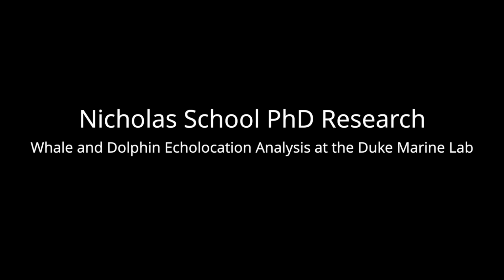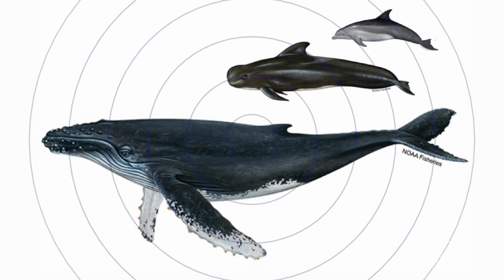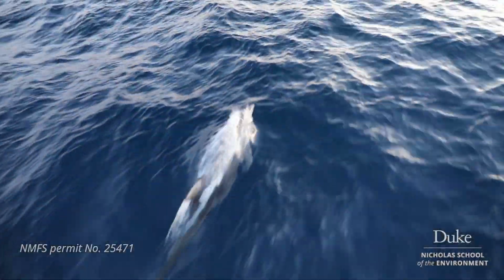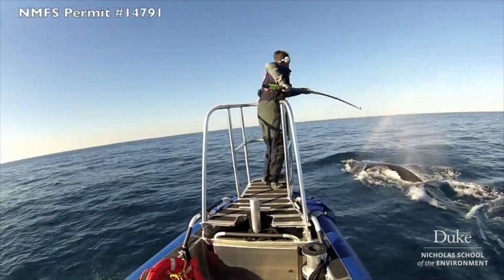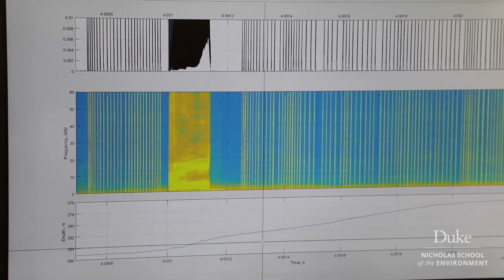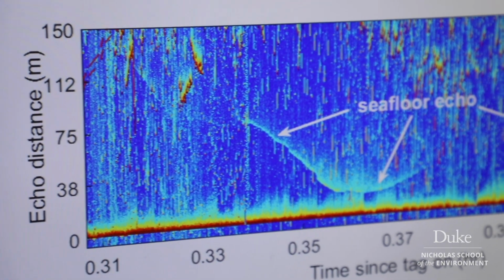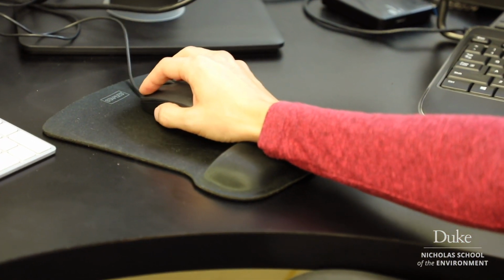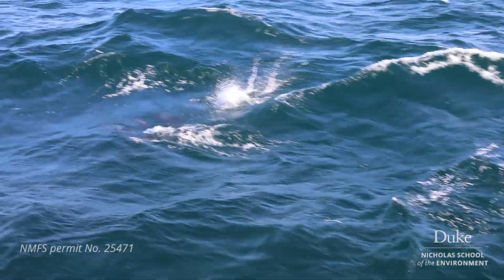PhD Student Uses Echolocation to Study Foraging Behaviors of Whales and Dolphins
Jeanne Shearer, a PhD candidate in the Duke University Program in Ecology, describes her innovative research on whale and dolphin echolocation and the opportunity the Nicholas School of the Environment and the Duke Marine Lab provided her to grow and explore as a scientist.